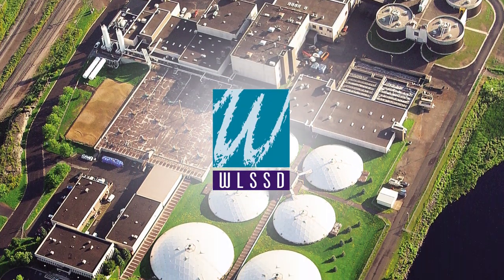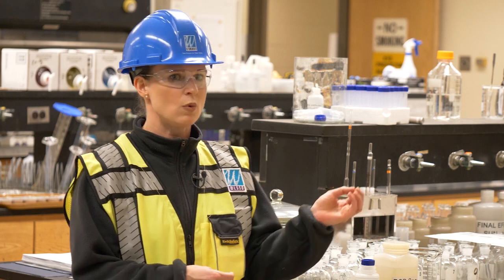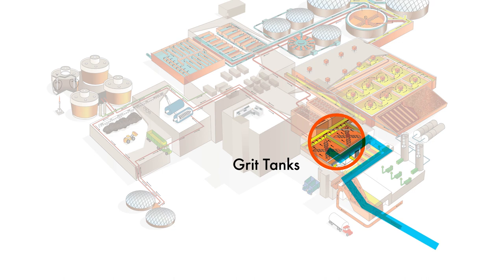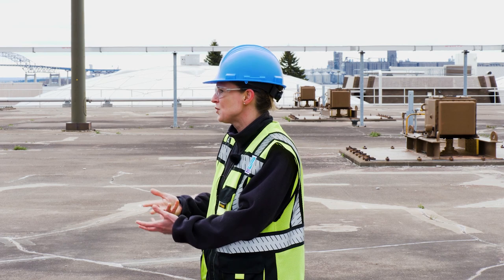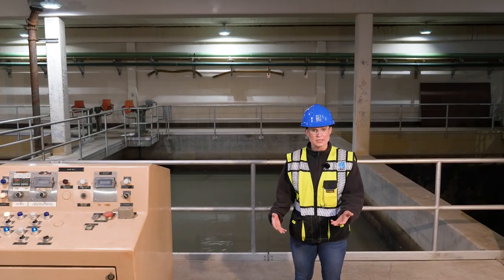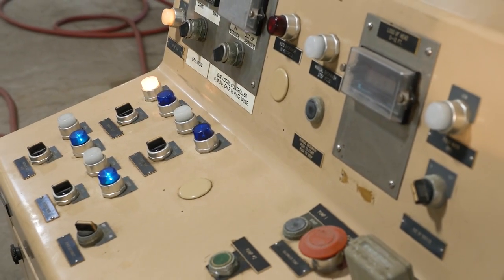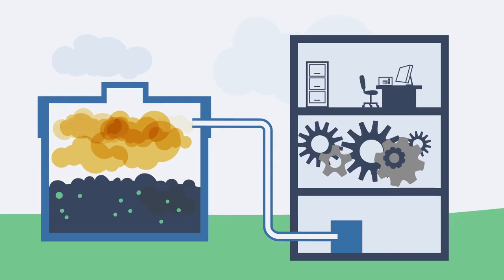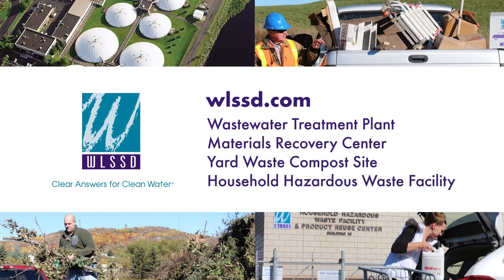WLSSD Wastewater Treatment Plant Virtual Tour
This is a virtual tour of the WLSSD Wastewater Treatment Plant. The history of WLSSD is explained and the process to treat the reginal wastewater is described.